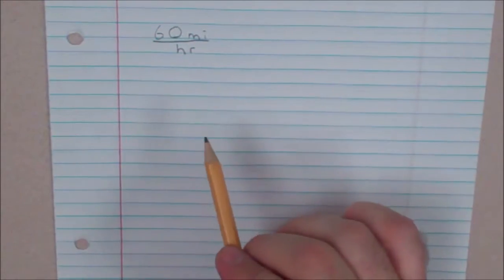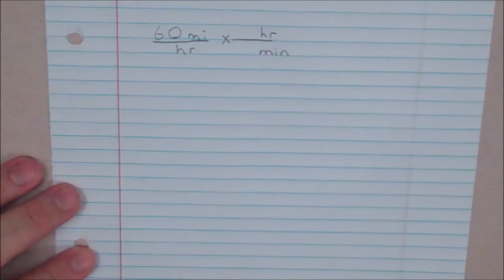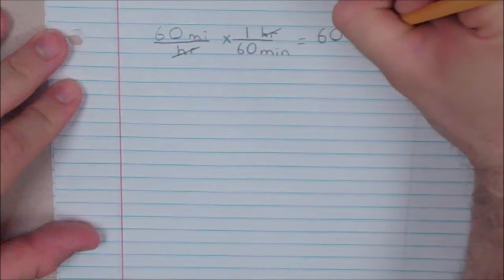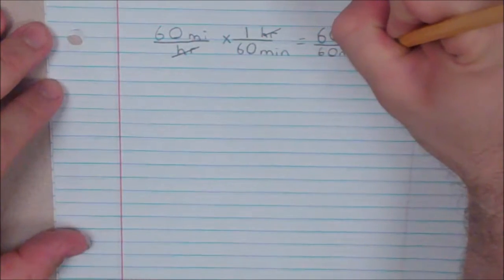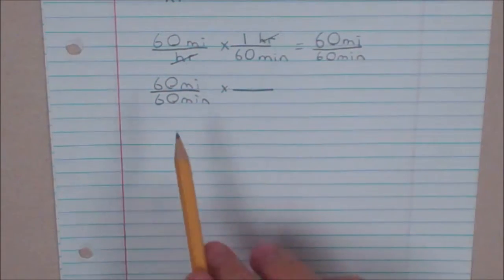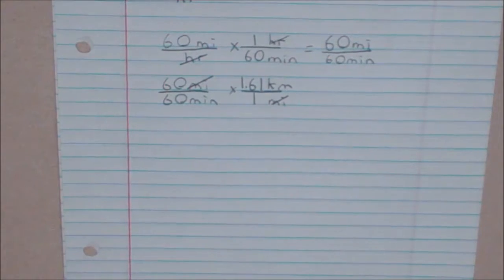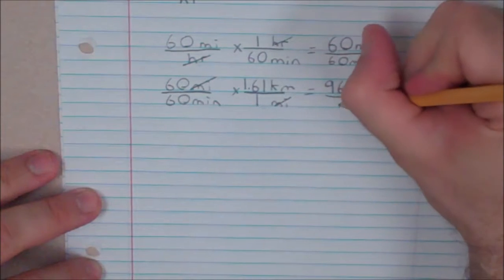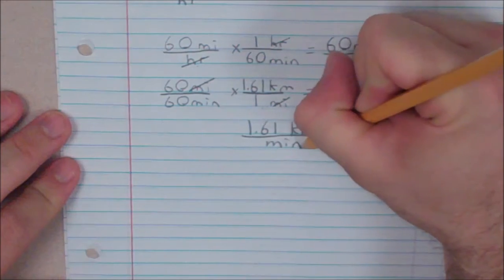Two Step Demensional Analysis